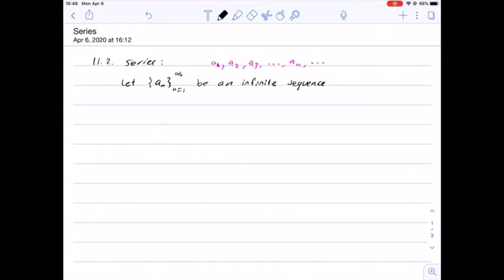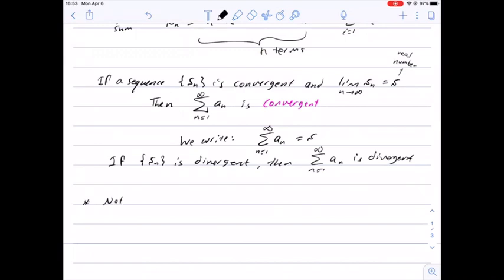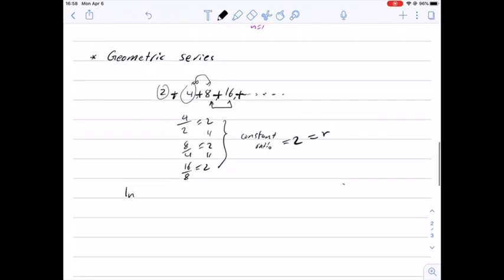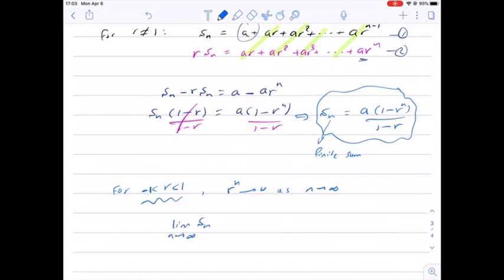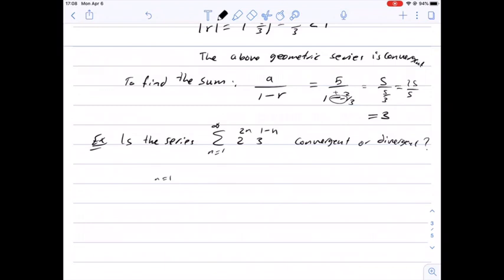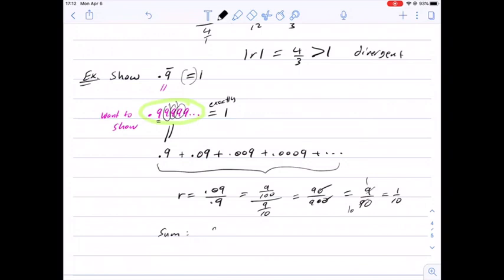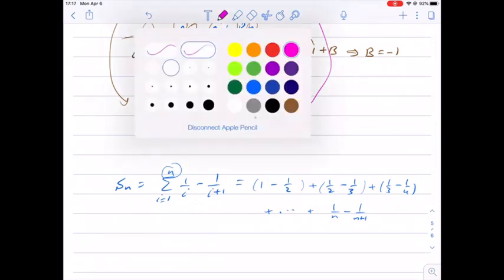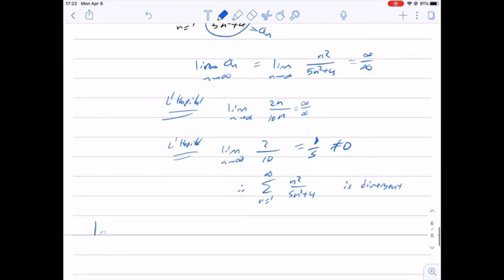Series (11.2)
in this video we introduce the concept of series and give aome examples of well-known series.